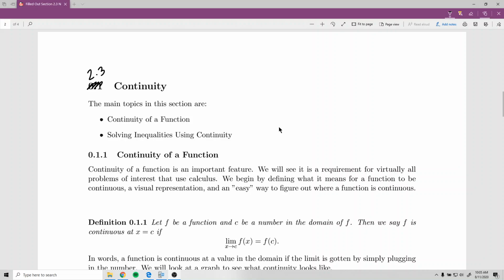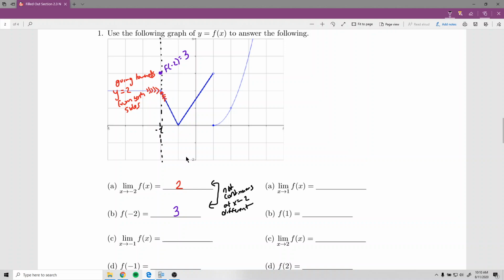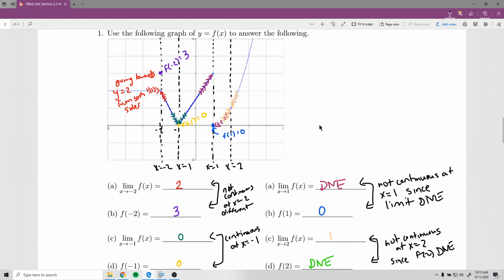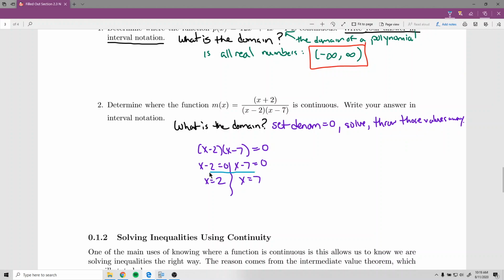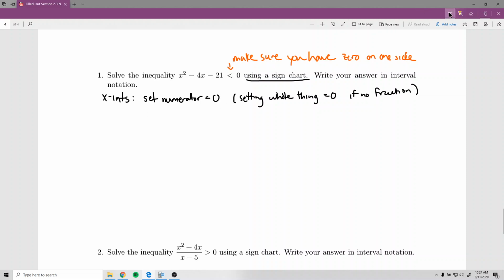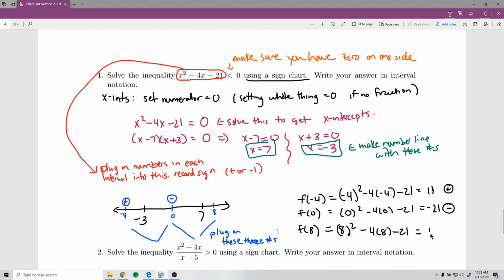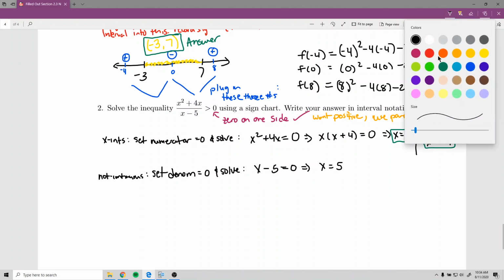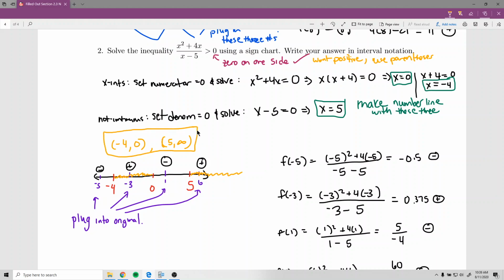Section 2 3 Video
Continuity of a Function 0:00
Solving Inequalities Using Continuity 16:10